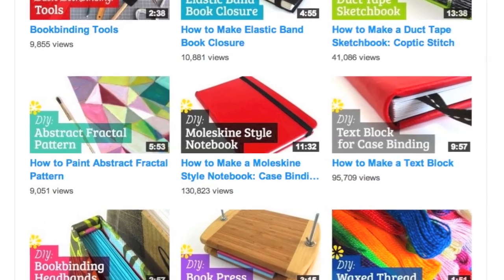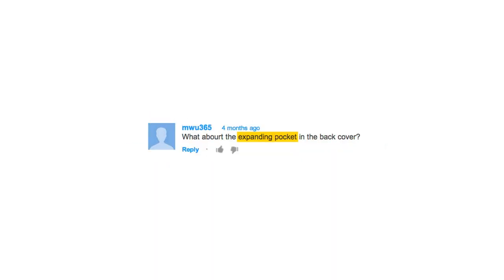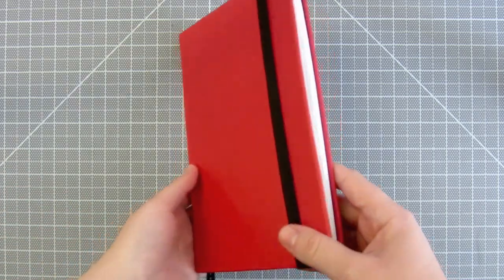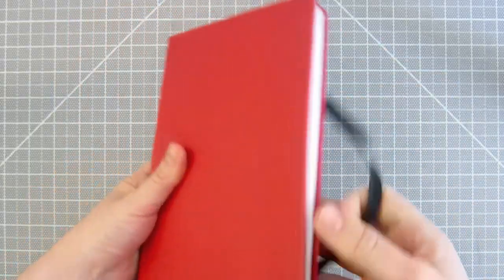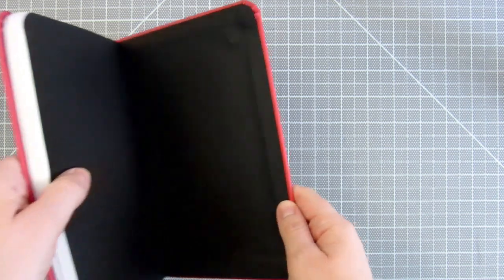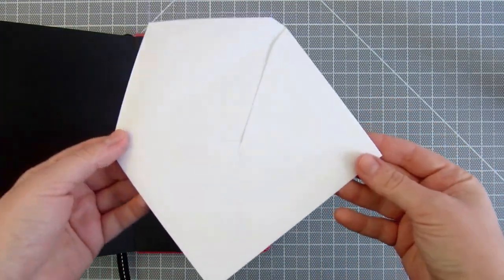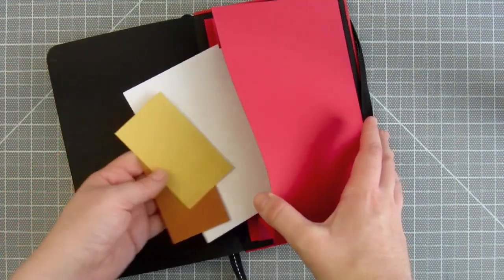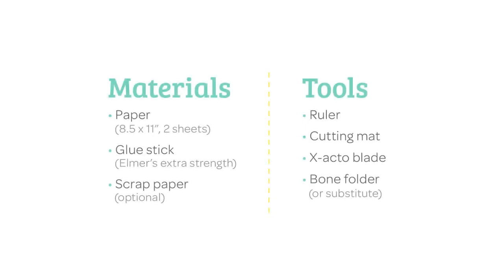DIY Book Pocket | Sea Lemon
Click for more info below ↓

In this tutorial, I will show you how to add an expandable pocket to the back of your book.

Materials:
• Paper (8.5x11", 2 sheets)
• Glue stick (Elmer's extra strength)
• Scrap paper (optional)

Tools:
• Ruler
• Cutting mat
• X-acto blade